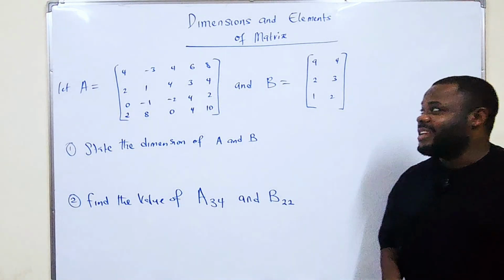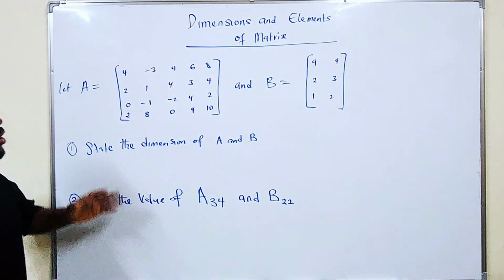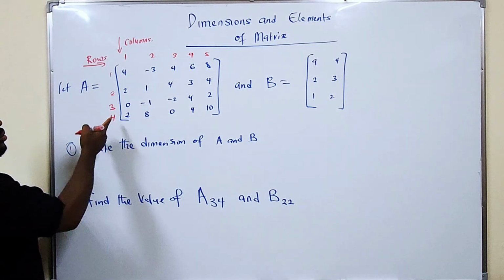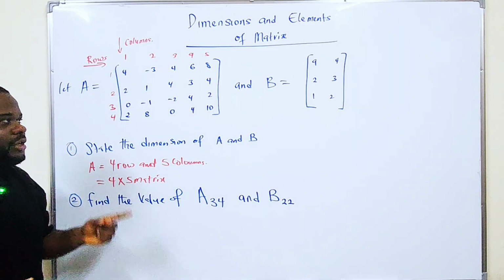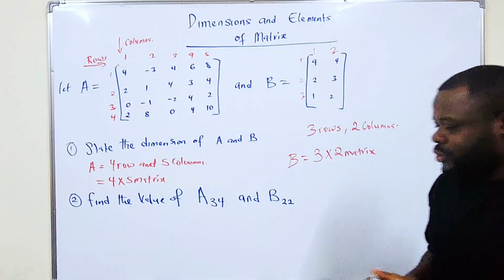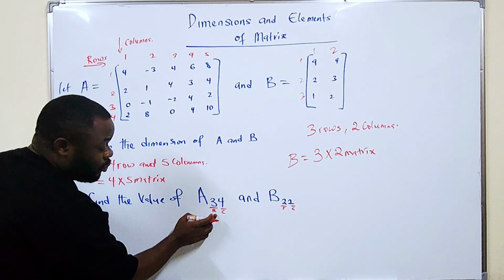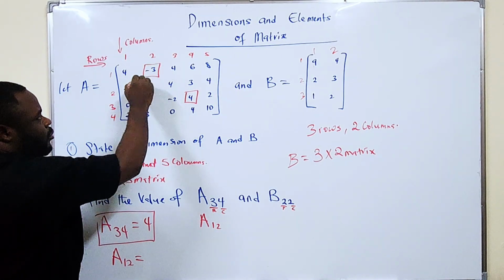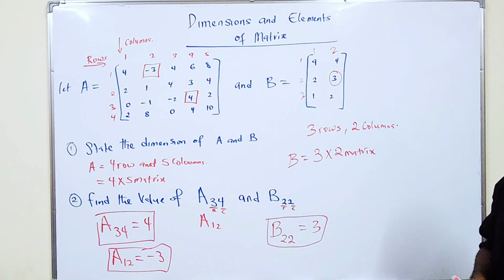Matrix Elements and Dimensions: Everything You Need to Know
Learn to identify matrix dimensions and locate specific matrix elements quickly. Master the fundamentals of matrix structure today.

Understanding matrix dimensions is essential for anyone starting with linear algebra basics. This guide breaks down how to determine the size of matrices A and B, ensuring you can confidently identify the rows and columns required for any calculation.

Beyond basic sizing, you will learn the precise method for finding matrix elements such as A34 and B22. By focusing on correct matrix placement, you can avoid common errors when working with complex grids. This tutorial simplifies the logic behind matrix dimensions and element notation, making the process straightforward for students and self-learners alike.